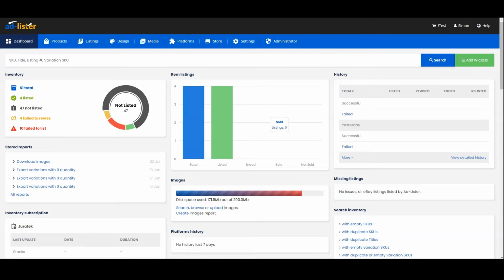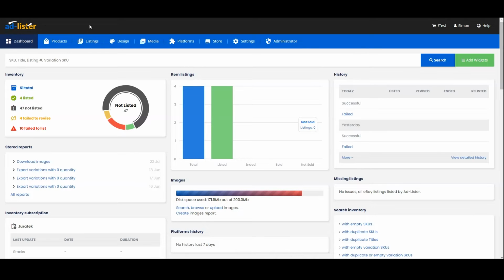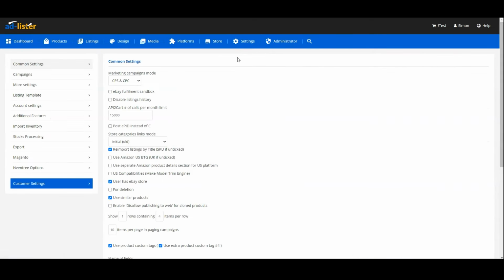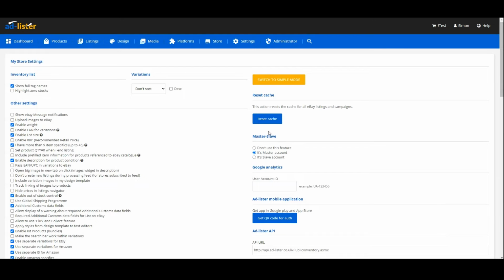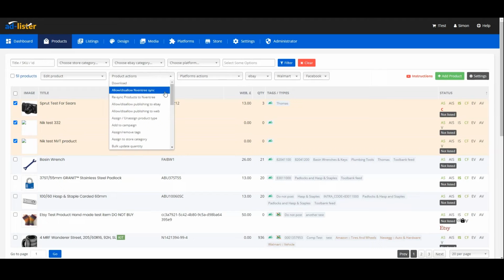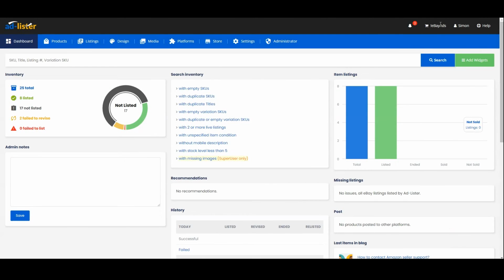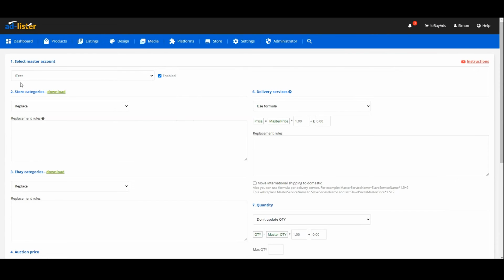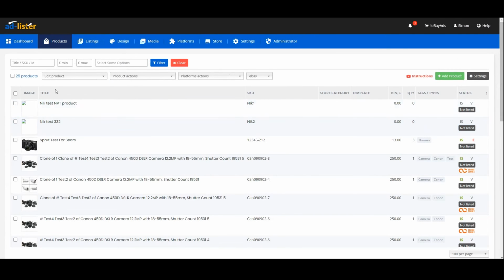Master and Slave feature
This video is a guide on how 2 Ad-Lister stores can be setup as Master and Slave.